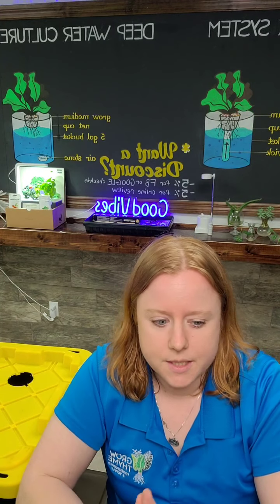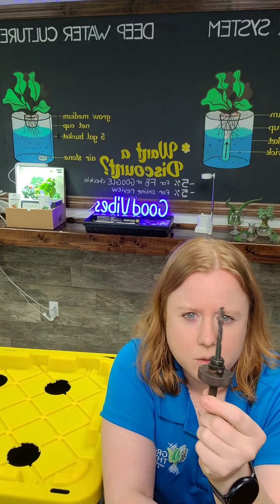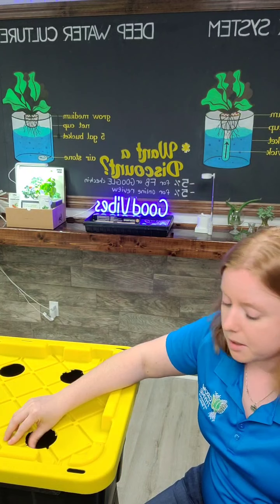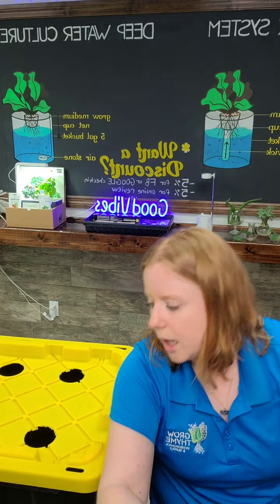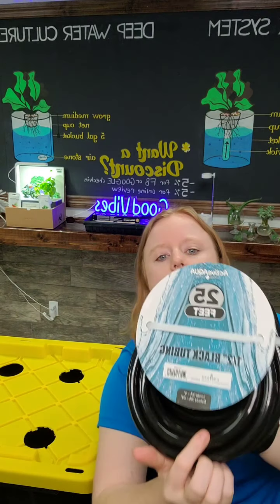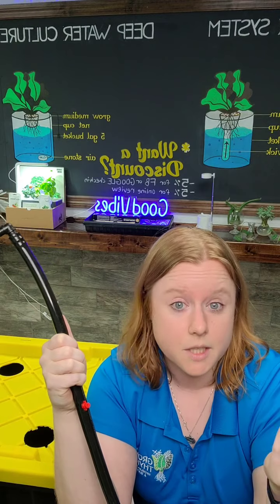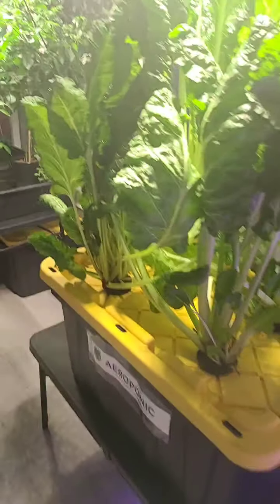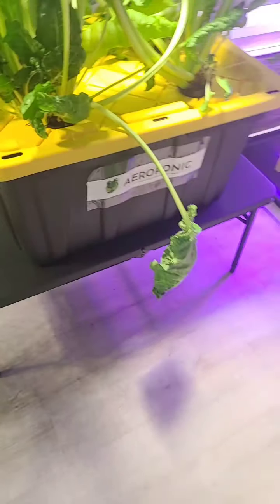DIY Kratky, Deep Water Culture, & Ebb and Flow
This video begins a new series as we are excited to teach you how to build your own systems!⁠
We will start with the easiest options which require few materials, and we will show you how to get it all put together. And if you need supplies, come on by our shop or website.